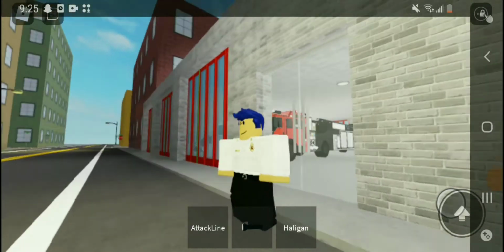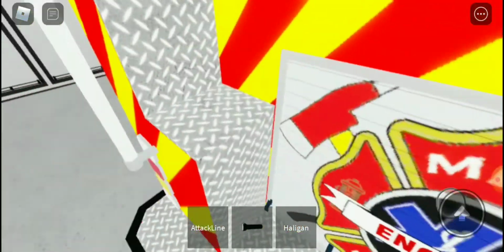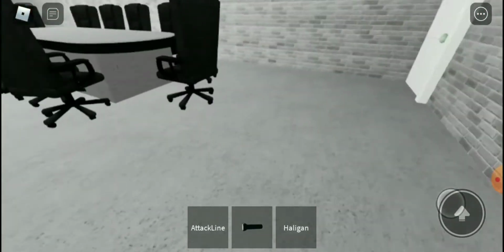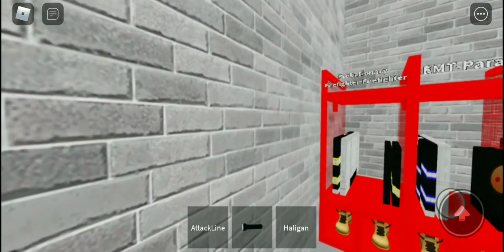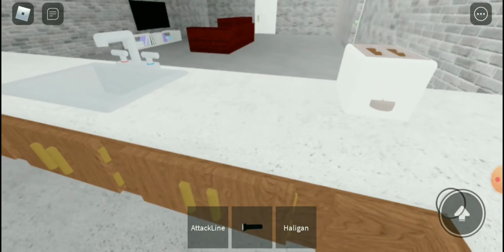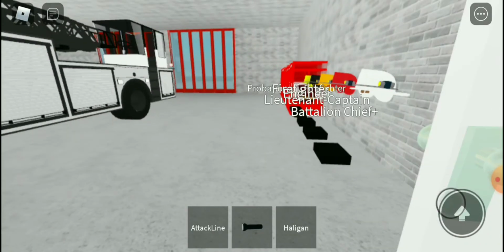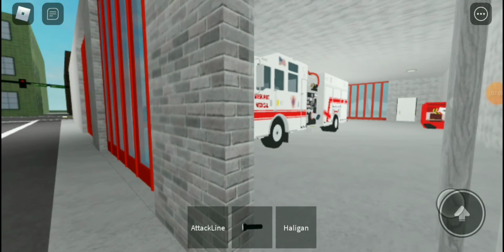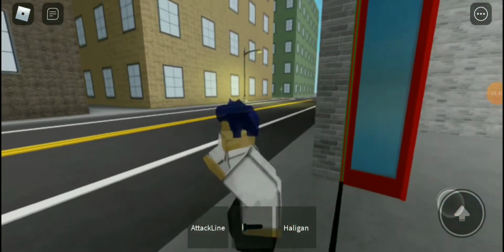Red willow Station Saturday station 1 and station 4 (Read the Description)